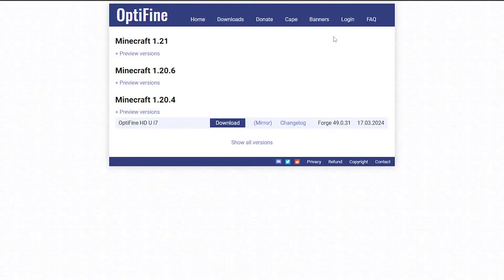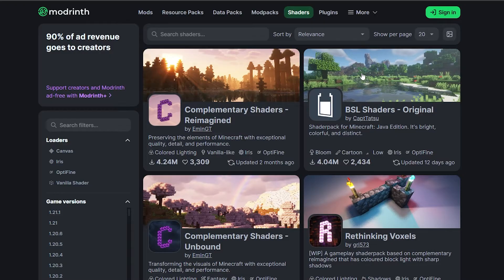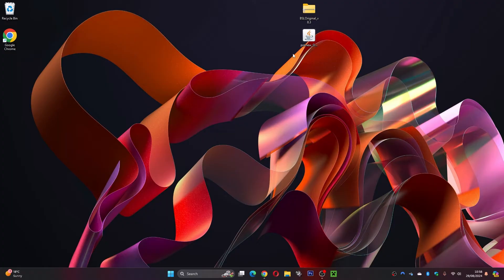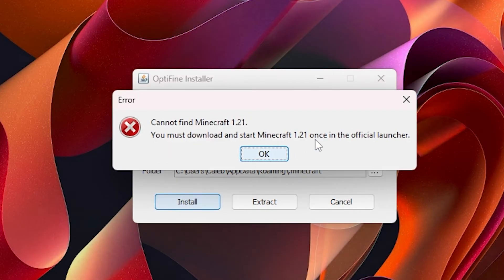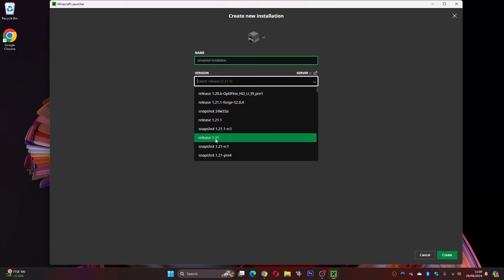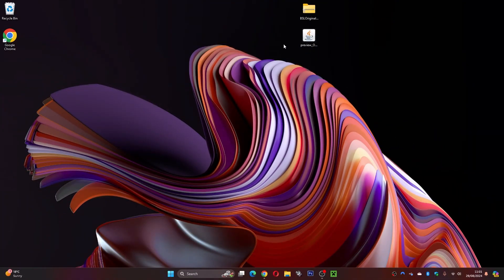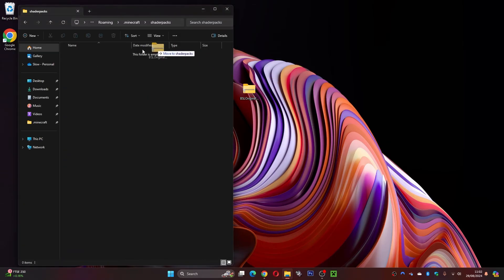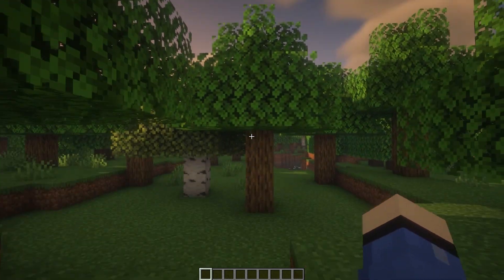How To Download Shaders For Minecraft 1.21 Tlauncher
How To Download Shaders For Minecraft 1.21 Tlauncher in 2024

Want to enhance your Minecraft experience with stunning visuals? In this video, we’ll show you how to download shaders for Minecraft 1.21 Tlauncher Shaders can transform your game with beautiful lighting, shadows, and textures, making your world come alive like never before. We’ll guide you through the entire process, from finding the best shaders to installing them in Tlauncher seamlessly. Whether you’re a beginner or looking to upgrade your graphics, this tutorial is perfect for you!